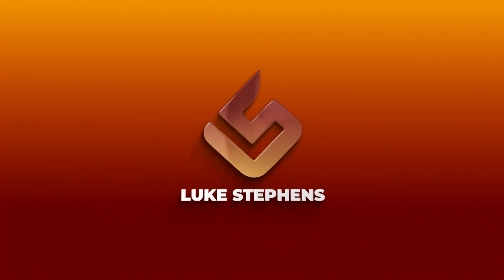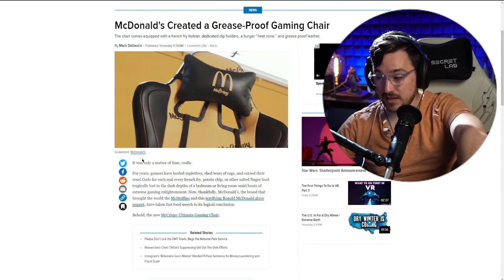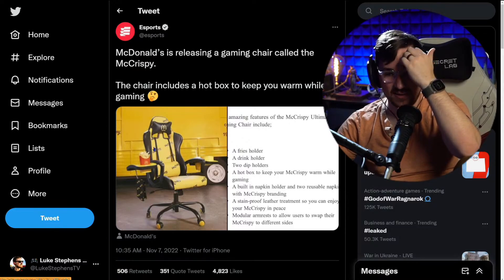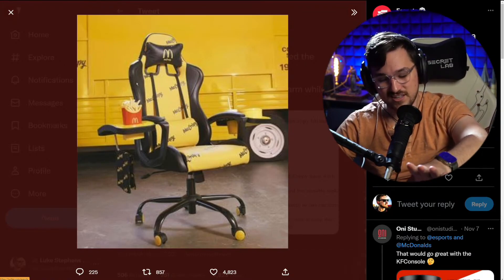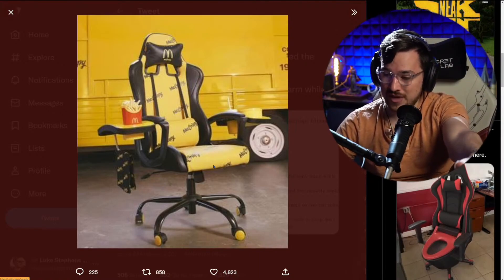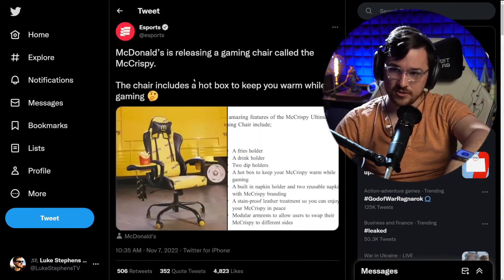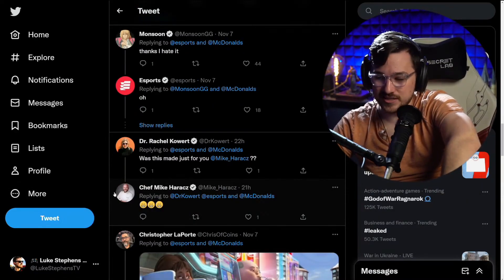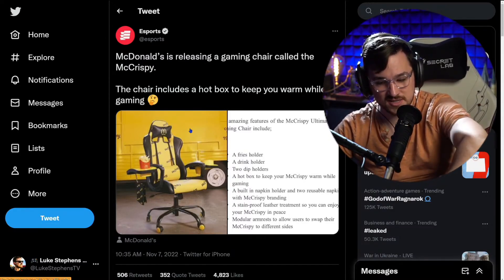Luke Reacts To The McDonald's Gaming Chair